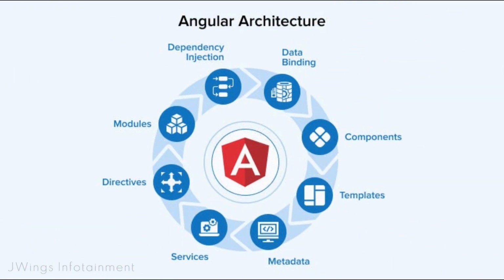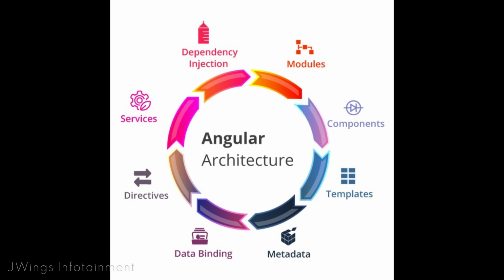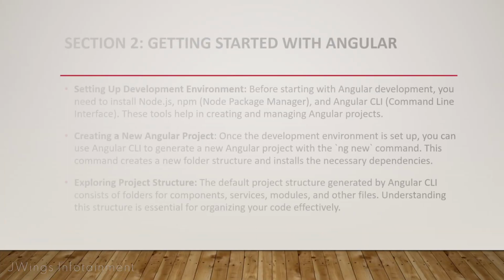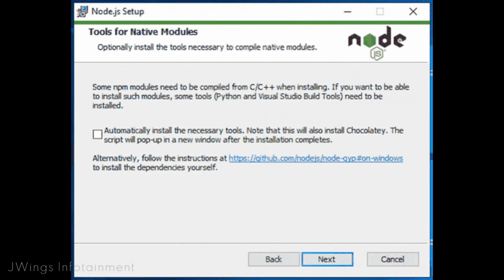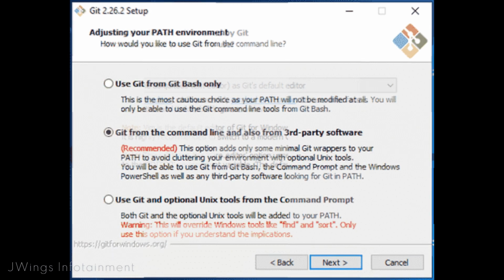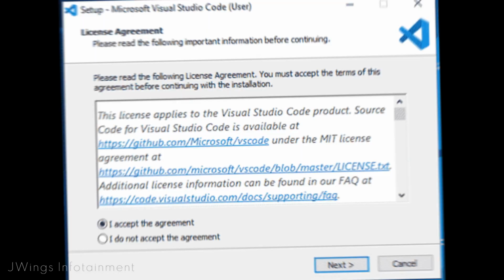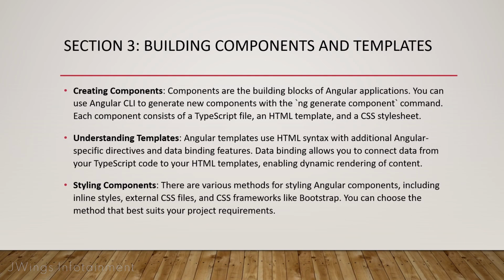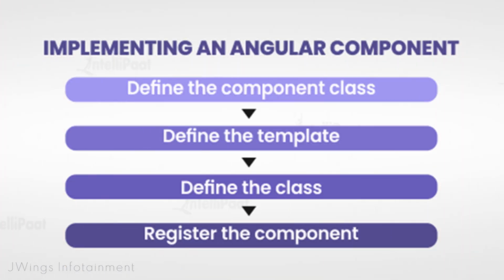Master Angular Development 🚀 | Ultimate Guide to Building Powerful Apps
Learn how to master Angular and build powerful, scalable web applications! 🚀

In this comprehensive Angular tutorial, you will:
✔ Understand Angular fundamentals
✔ Learn component-based architecture
✔ Build dynamic and responsive web apps
✔ Explore best practices for real-world applications

Perfect for:
• Beginner to intermediate developers
• Web developers looking to level up in Angular
• Anyone interested in modern front-end development

Features:
🖥 Step-by-step tutorial
📚 Clear code examples
⚡ Tips and best practices for professional Angular apps

Start your Angular journey today and create amazing web applications!